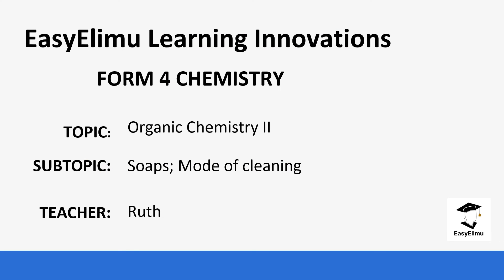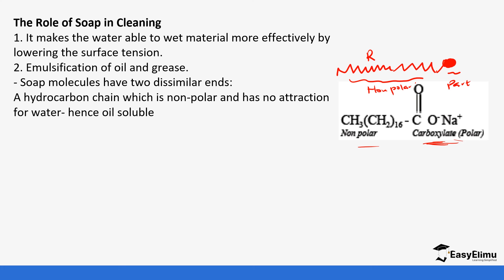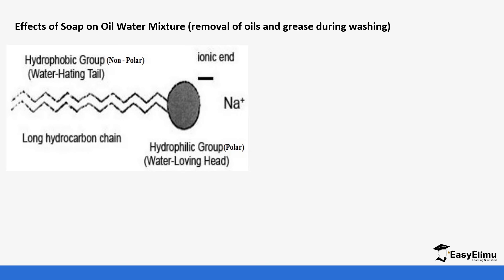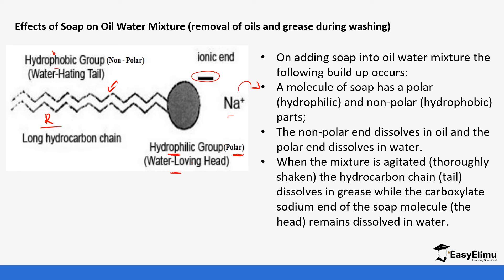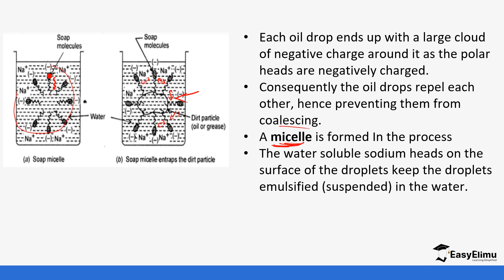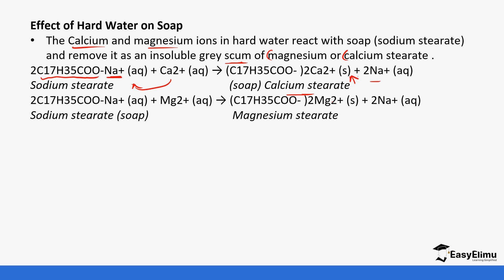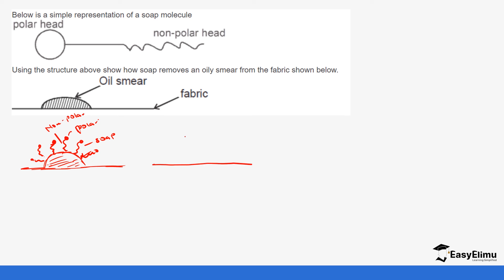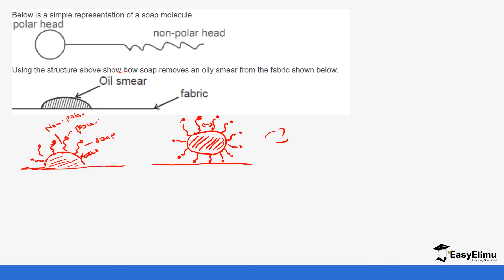10 Soaps; Cleaning action Lesson 10 out of 13